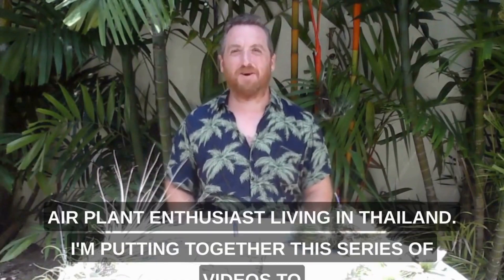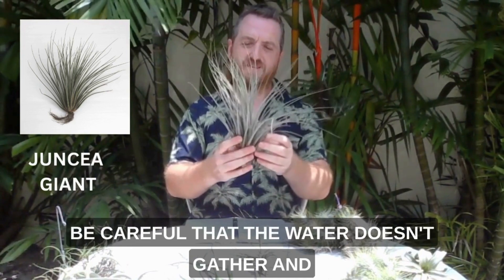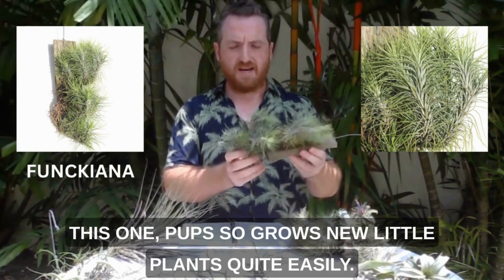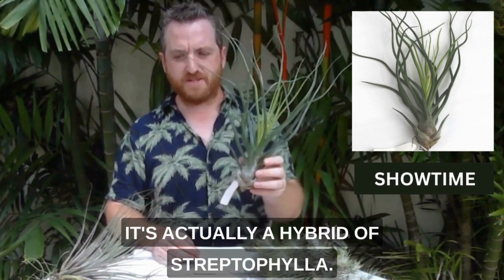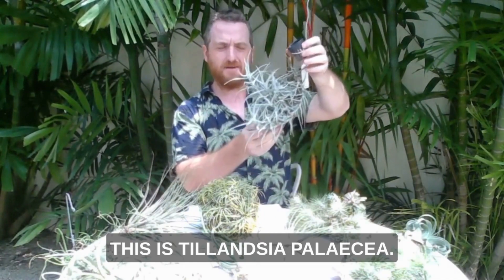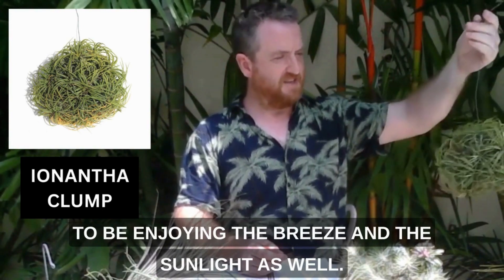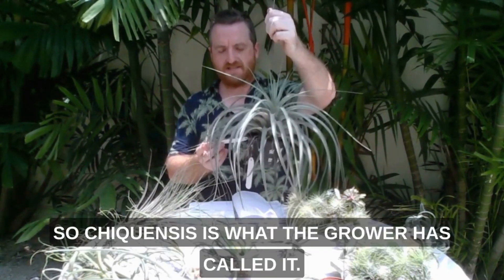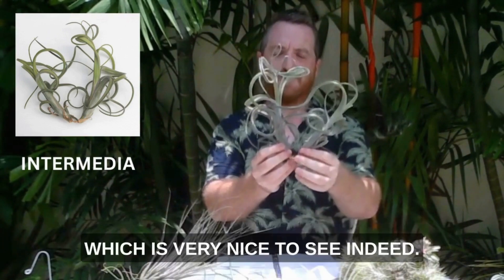WHAT AIR PLANT IS IT? PART 2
Andrew Chidgey the author of the book Air Plant Magic explains some of the common species of air plants which he grows.